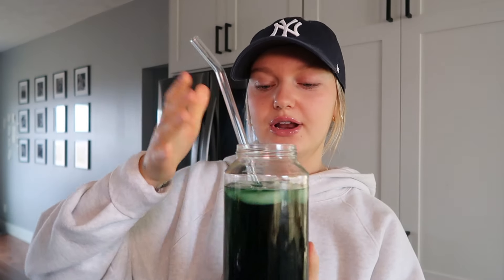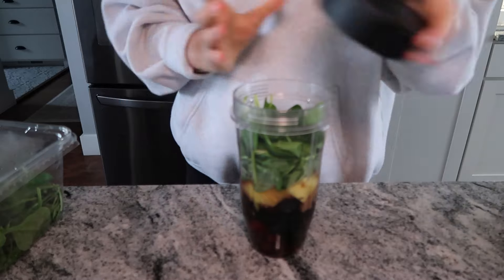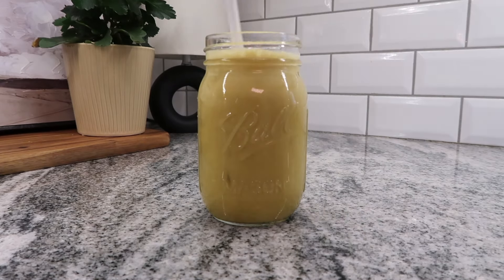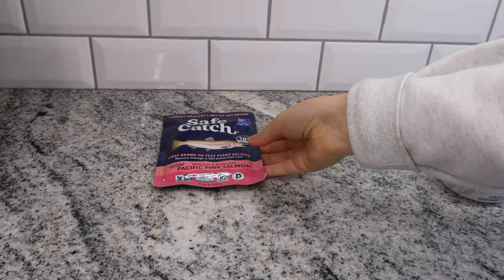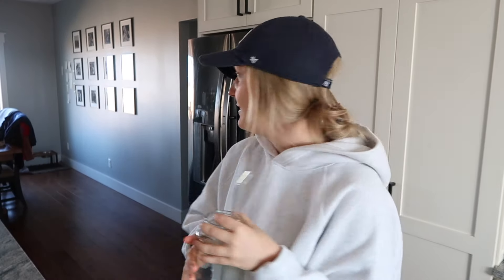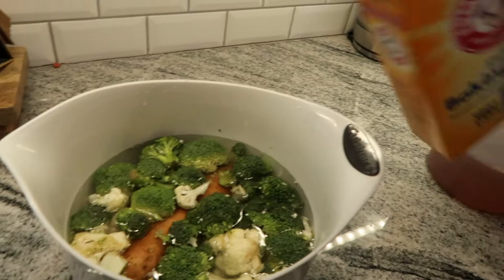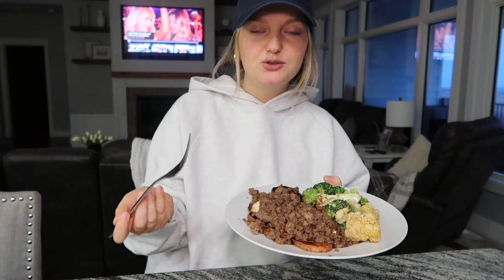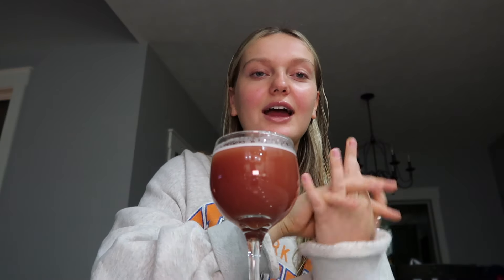WHAT I EAT IN A DAY 🥑🍓🫐 healing my gut + gluten & dairy free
what I eat in a day to heal my gut and stay healthy. I eat whole foods, gluten free, dairy free, and intuitive eating. I also talk about how I healed my eating disorder and relationship with food. I hope this gives you guys so much inspiration.

I am so happy you are here :) On this channel, I basically make little vlogs of my life, including anything from fashion, wellness, routines, or even just my real, chaotic, life as a girl in her 20s. Stick around, let's do this crazy life together 🤍